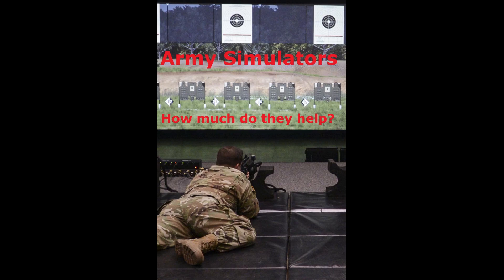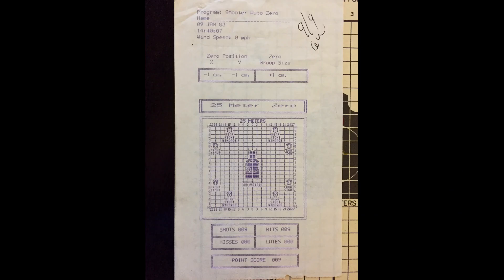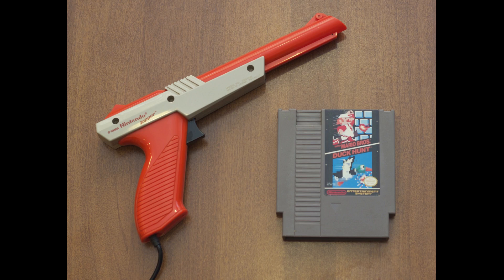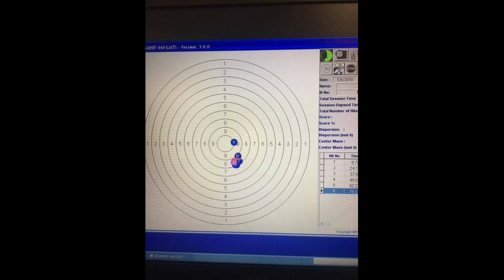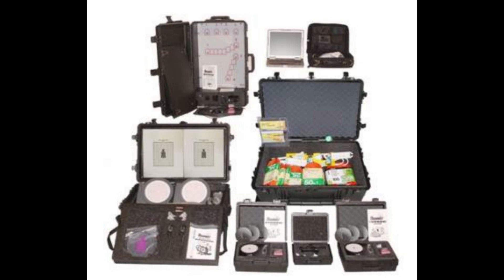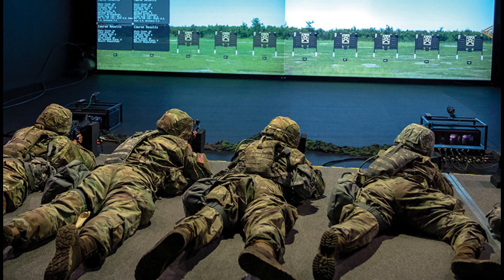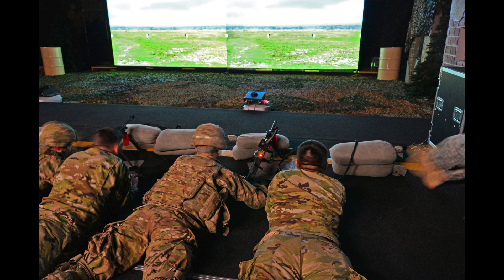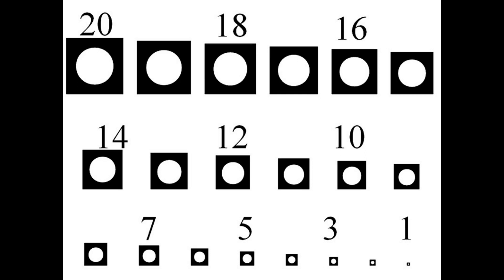U.S. Army Zero: Shooting Simulators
Virtual simulators have been in use for many decades and are used by the Army in an attempt to improve training. How effective are they?

EST, EST II, EST 2000, Engagement Skills Trainer, LMTS, Laser Marksmanship Training System, MACS, Weaponeer